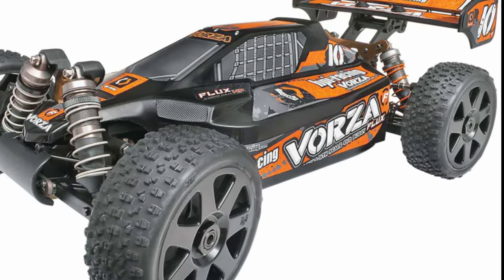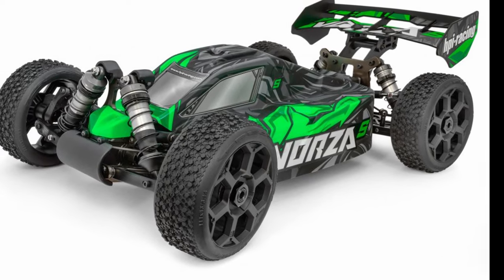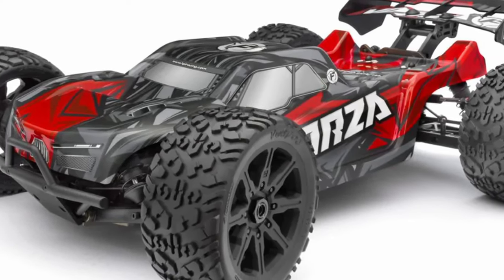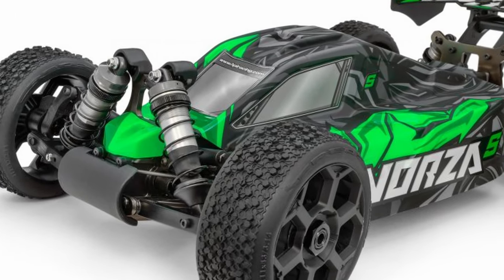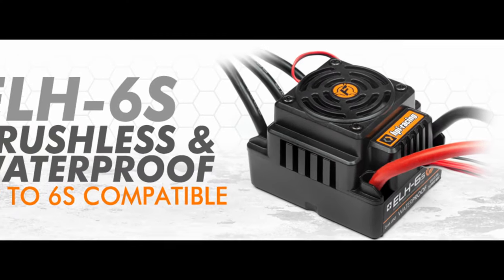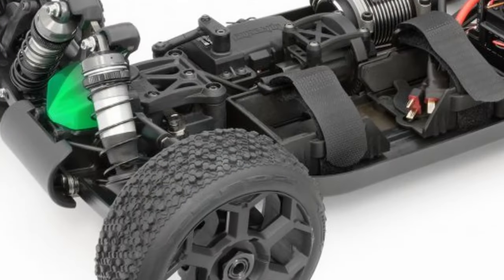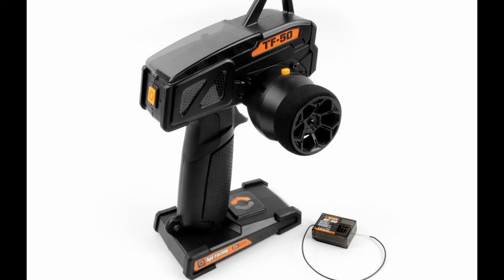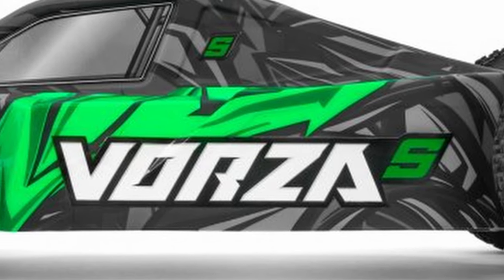What You NEED To Know! [2022 HPI Vorza Buggy - Return of A LEGEND!]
Today HPI Announces the 2022 Vorza Buggy. Will this be durable enough at a good enough price to take on the Arrma Typhon and become the Basher Buggy King?! Join me to find out all the details : )